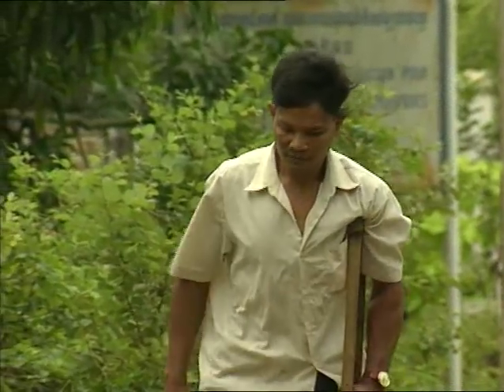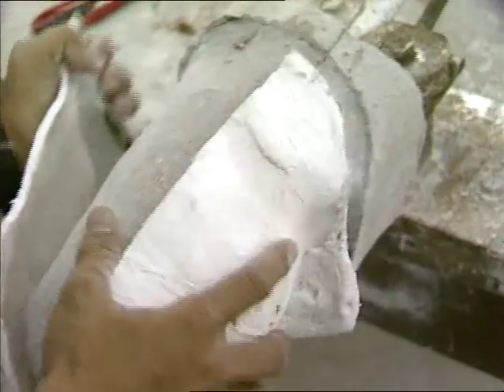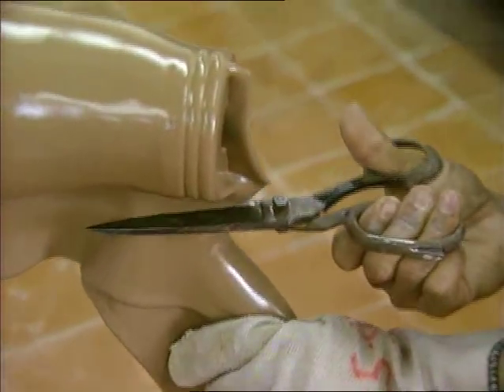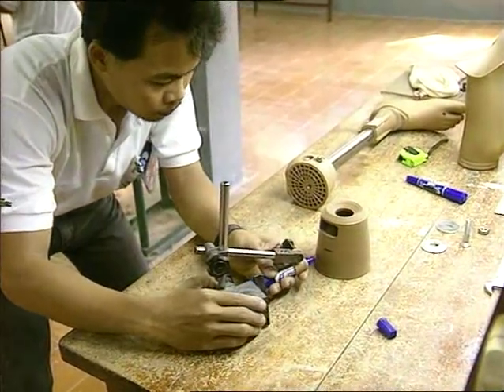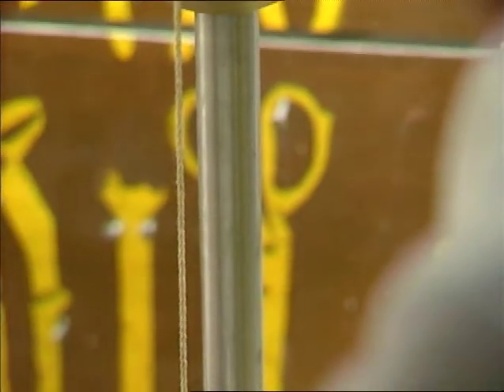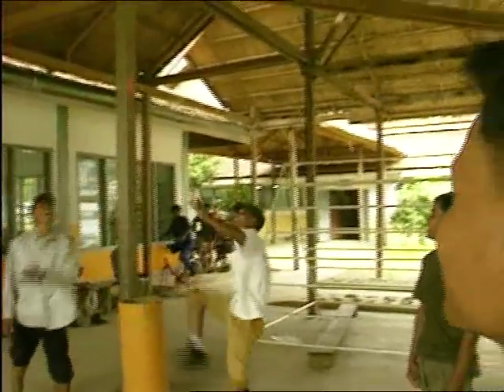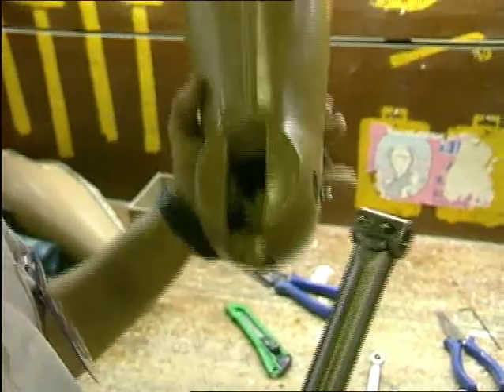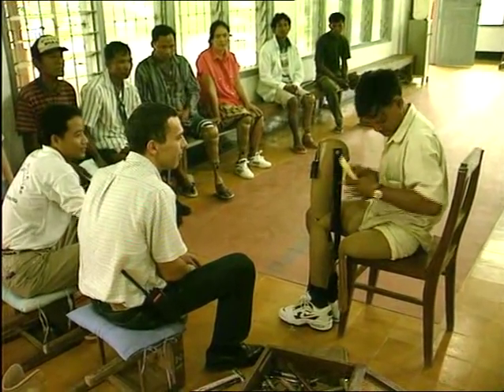ICRC PRP Cambodia Battambang's Prosthetic Workshop - Transfemoral Prosthesis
This video gives us an insight into ICRC's polypropelene technology and the custom fabrication of prostheses.